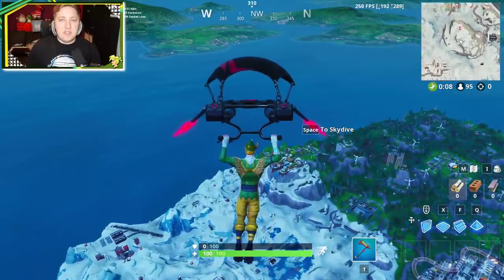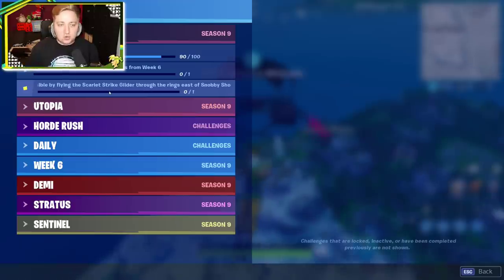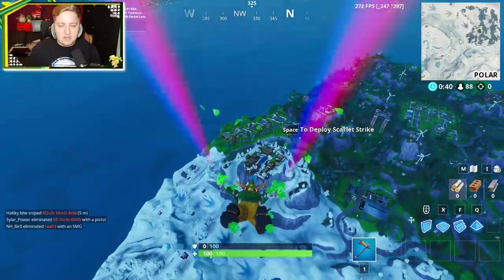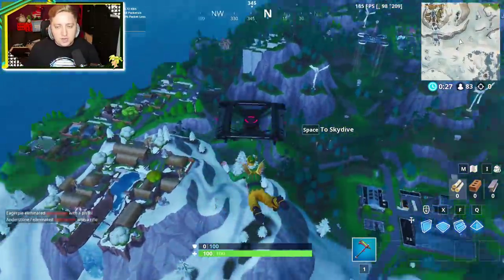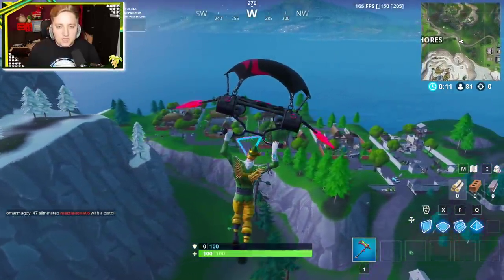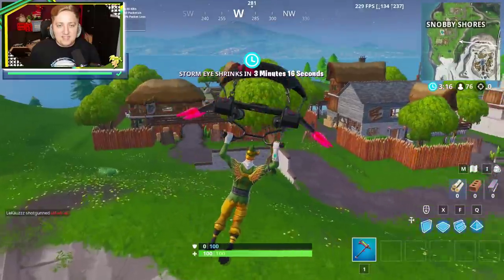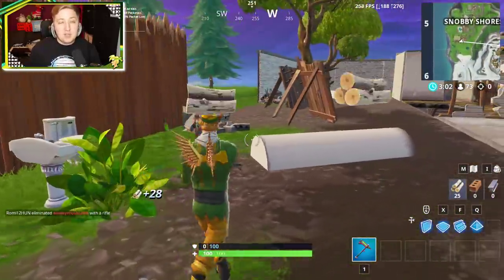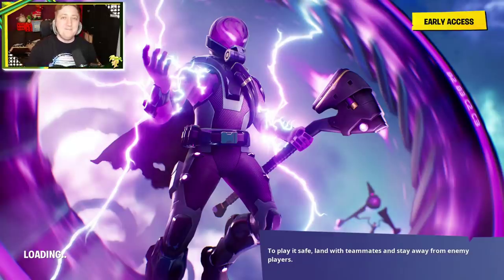Fortnite Fortbyte #89 Location - Accessible flying Scarlet Strike Glider rings east of Snobby Shores